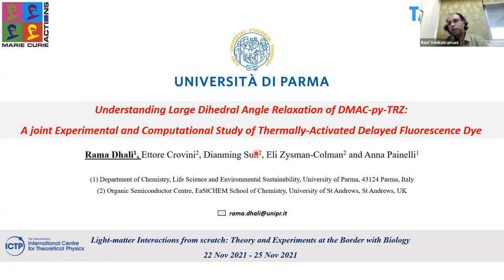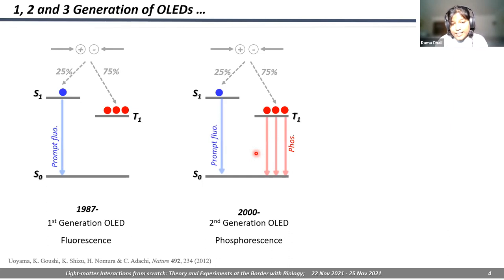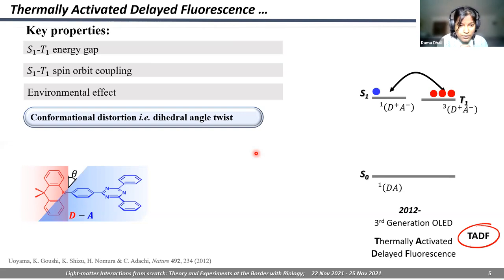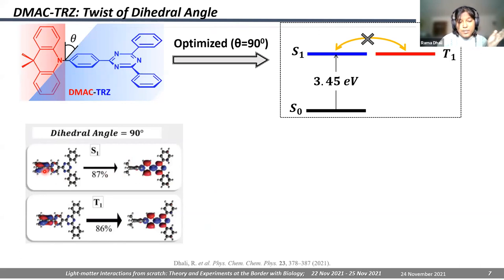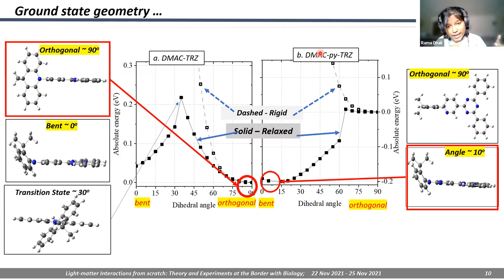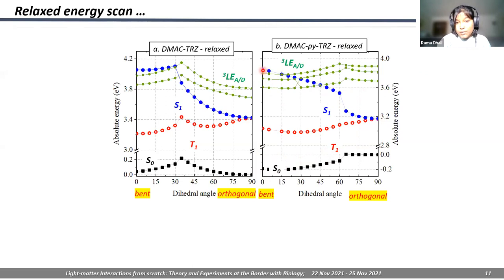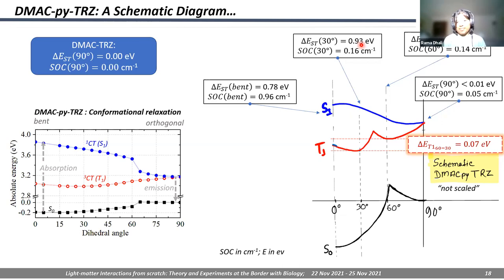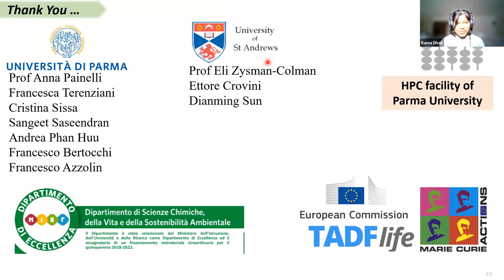Contributed talks - Excited states, photophysics and photochemistry in biological matter (ESPP)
Understanding Large Dihedral Angle Relaxation of DMAC-py-TRZ: A joint Experimental and Computational Study of Thermally-Activated Delayed Fluorescence Dye

Speaker: Rama DHALI